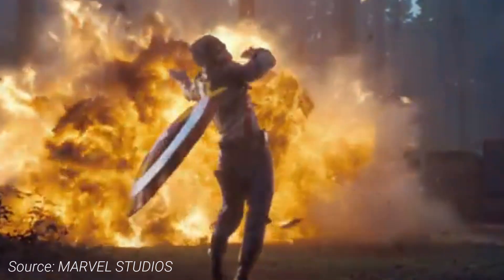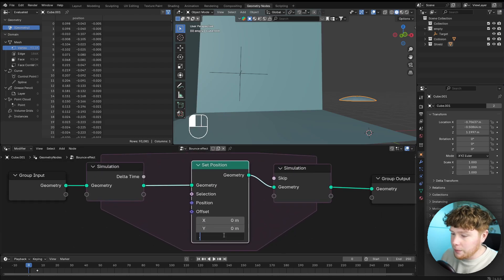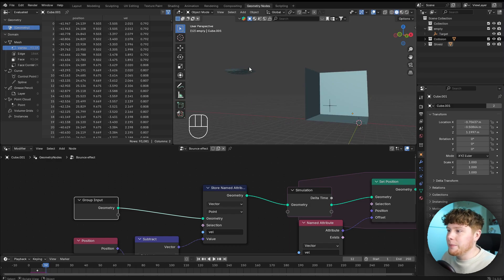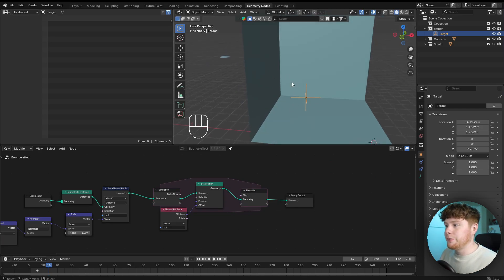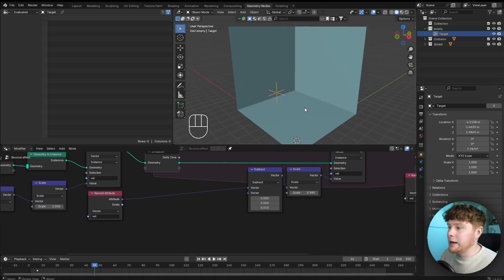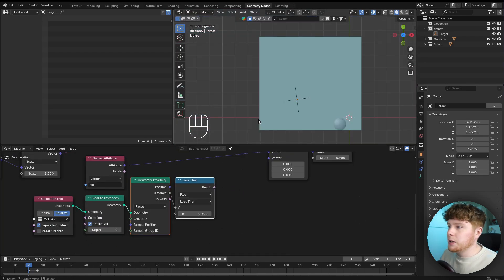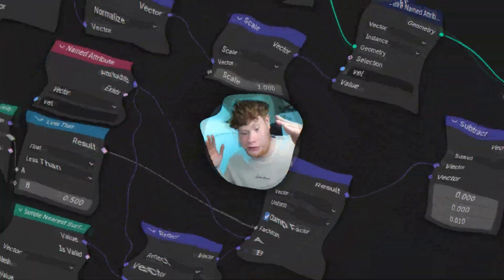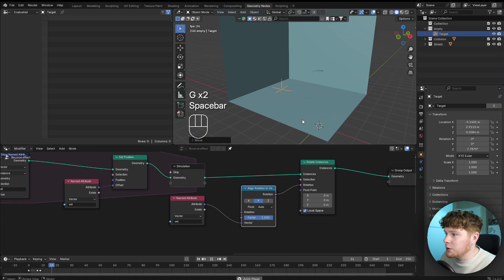Recreating CAPTAIN AMERICA VFX in Blender!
With Captain America: Brave New World coming out this week, I thought I would be a cool idea to recreate the famous shield throwing and bouncing effect in Blender! We will be using the amazing Simulation Zone together with lots of (vector) math nodes in the latest version of Geometry Nodes.

Timestamps:
00:00 Ready? Action!
00:28 What will we do?
01:00 Initial Velocity
04:58 Gravity, Damping, Reflecting
09:16 The Product Everyone Needs ;)
10:00 Correct Shield Rotation
13:05 Behind The Scenes Look
15:13 Thanks For Watching! :)